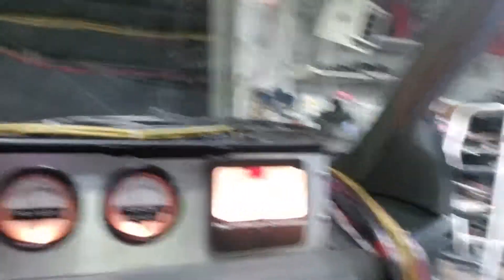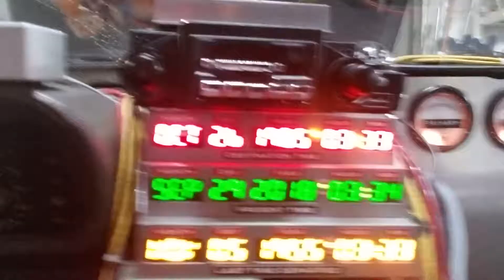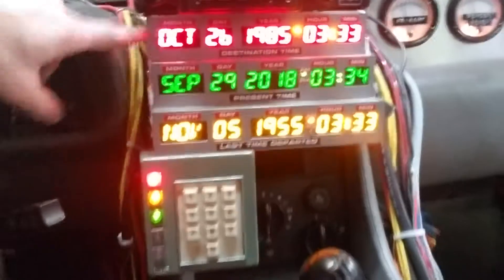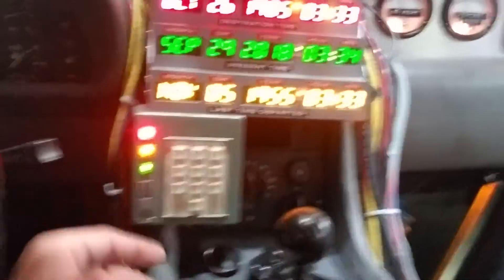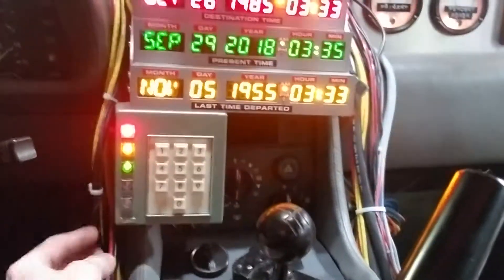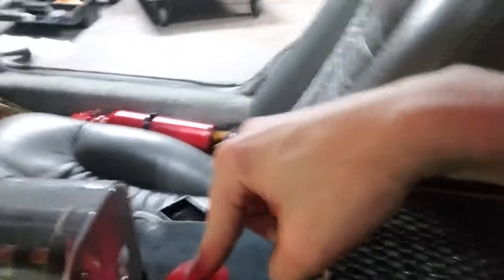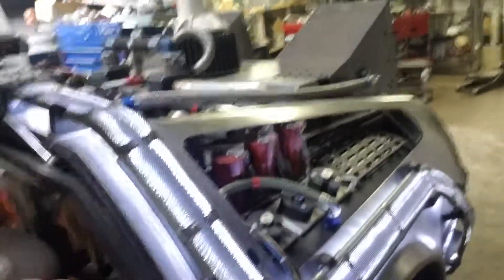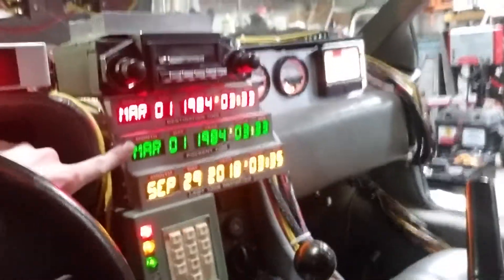Frye explains Time Circuits in a Delorean Time Machine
Friday night workload, fixing stuff.